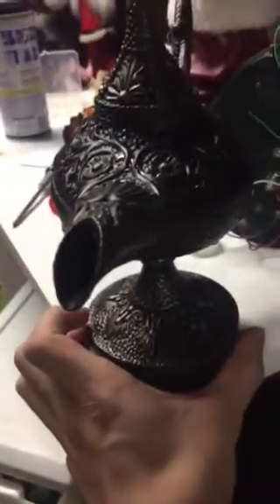I just don't get it